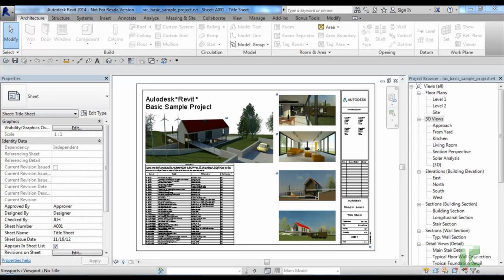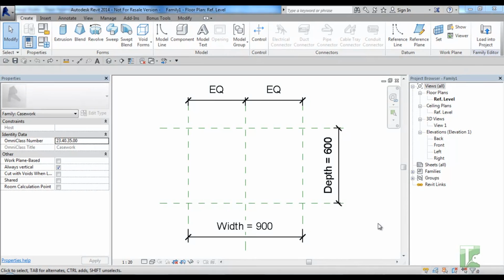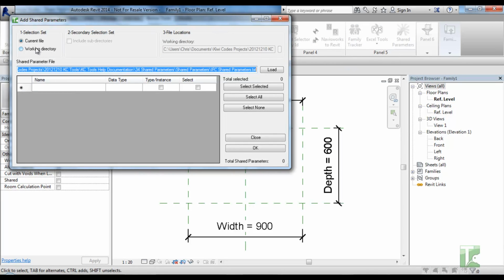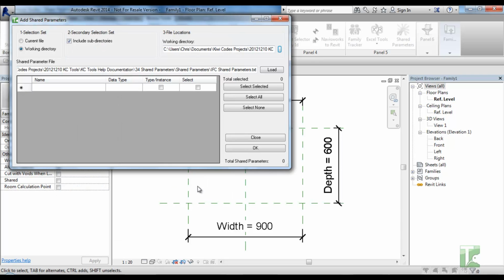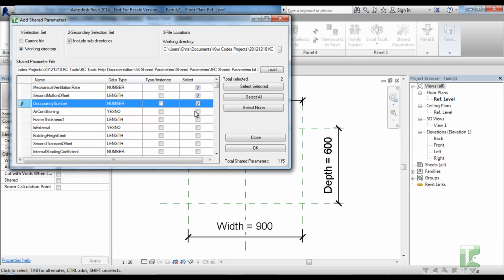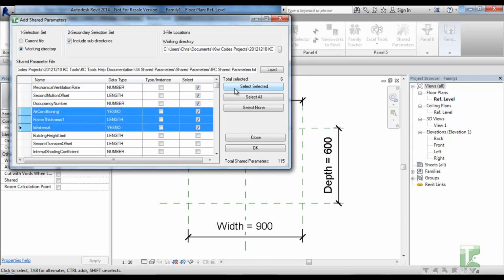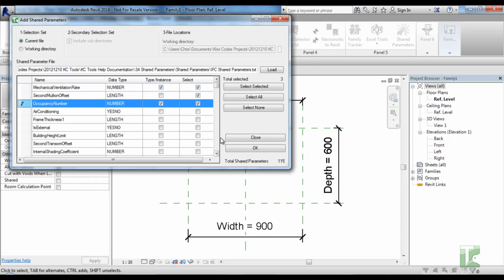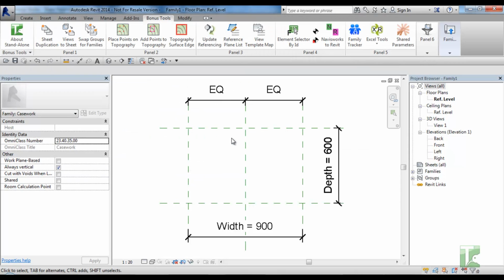Bonus Tools 34 Shared Parameters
A short demonstration on Bonus Tools - Shared Parameters.

Shared Parameters allows you to bulk load Shared Parameters into one or more Family files.

This Tool is available for Revit 2012 and newer versions of Revit.